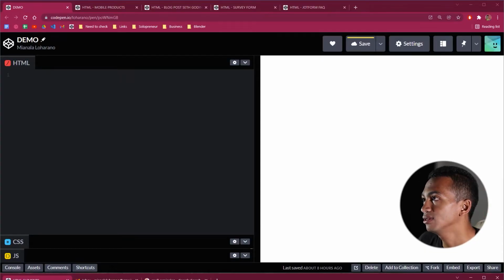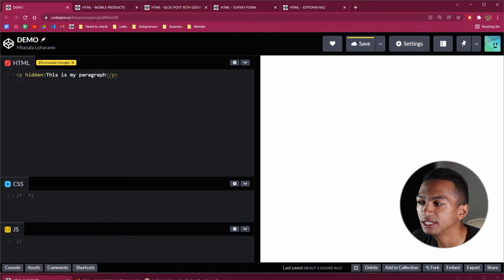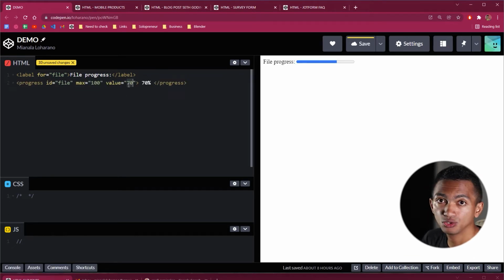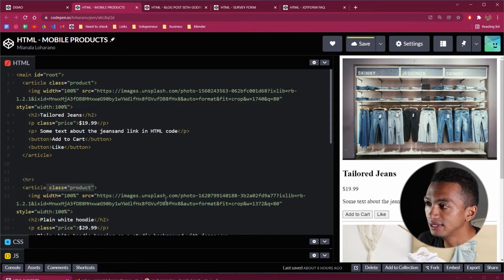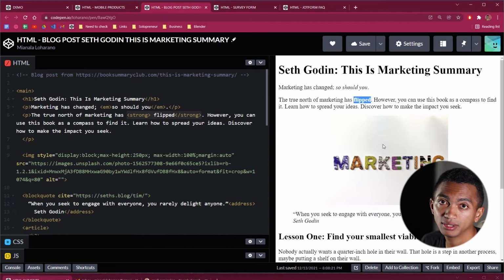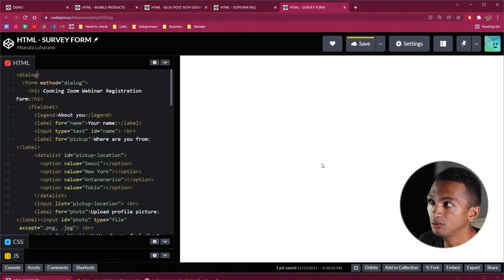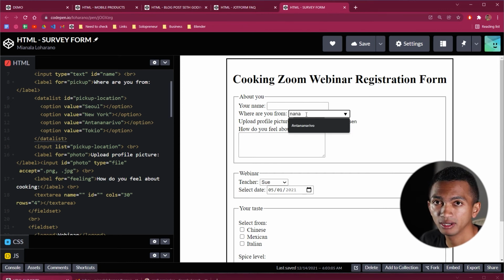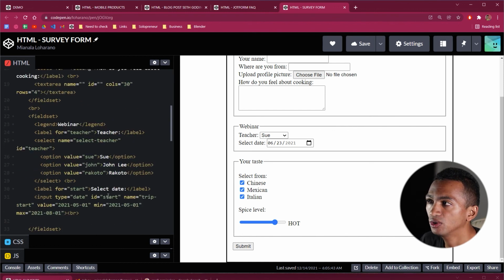HTML Elements, Attributes and Coding Tips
More essential HTML  elements attributes and coding tips.